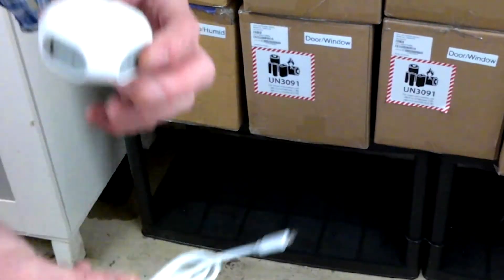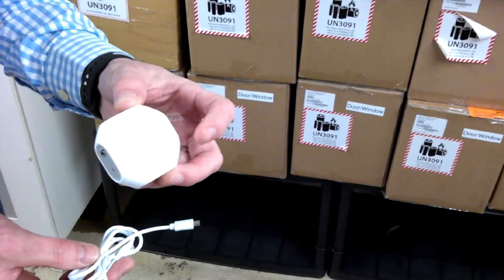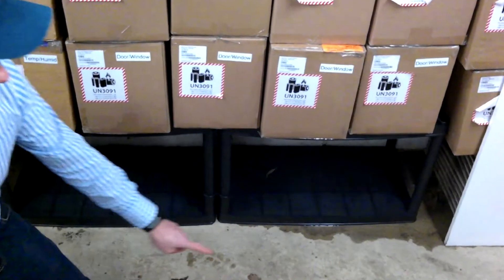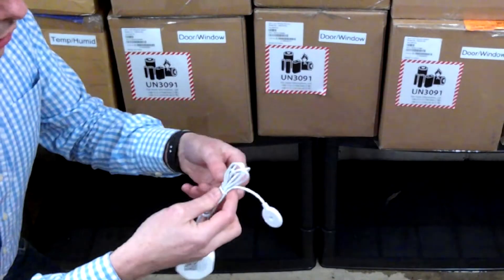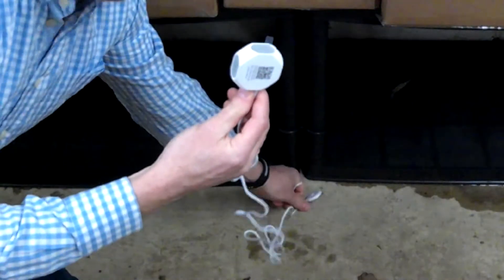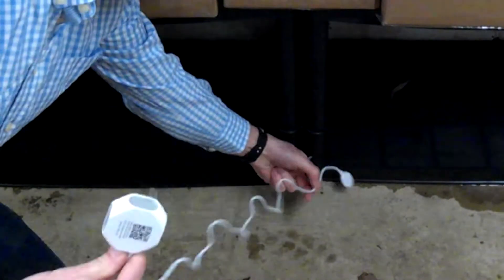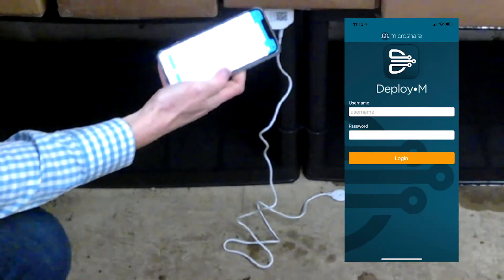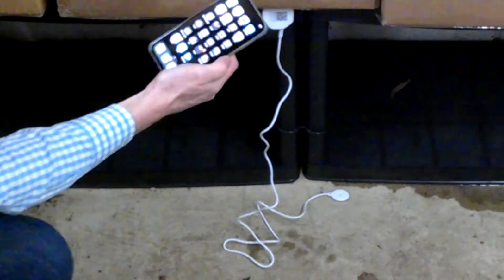Leak Detector Sensor Install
Step-by-step installation of an IoT leak detecting sensor from Microshare.